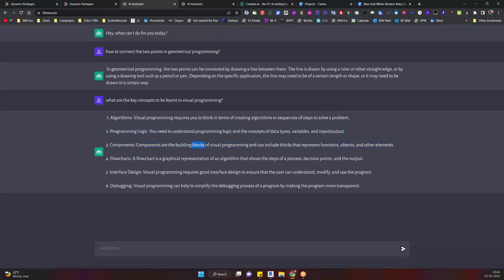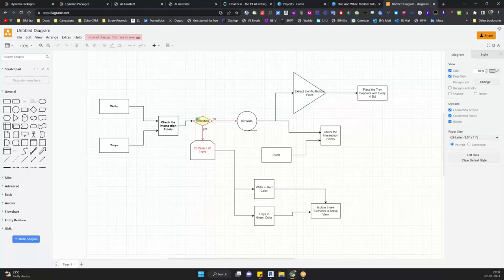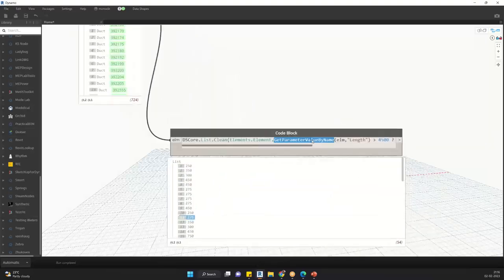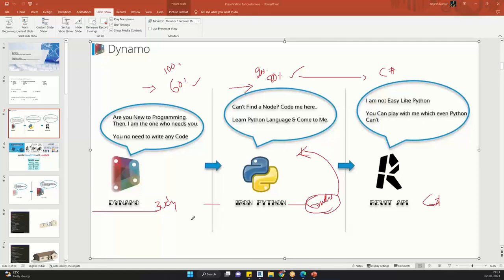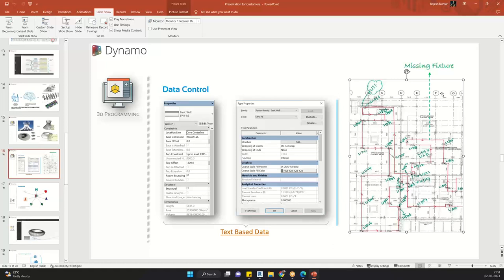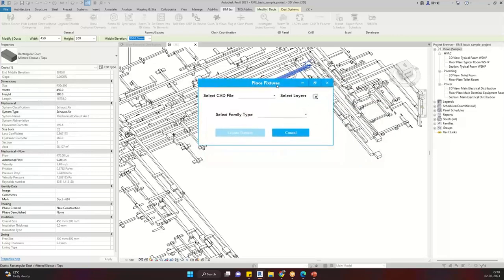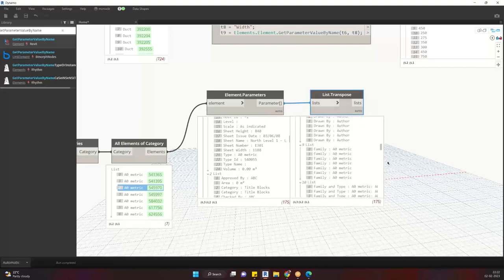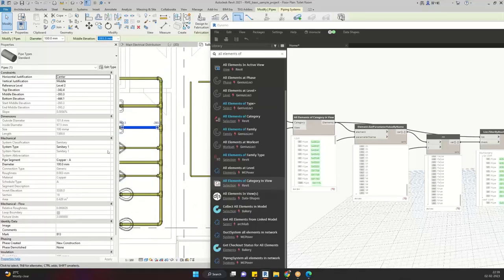Dynamo Workshop for Beginners Day 02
Are you looking for the best BIM Automation teaching to help you get the job you want? Look no further than our BIM Automation teaching program. We have taught over 600+ students so far and offer a 100% job assurance training.

At our BIM Automation teaching program, you will learn everything from the ground up. Our experienced instructors will transfer their 6 years of Research & Development experience to you in just 40 hours of training. From the third day itself, you will be writing your own scripts and learning every pin point. We understand the importance of your time and so we will ensure that you are able to learn after your office hours.

Our course content is designed to ensure that you gain the right knowledge and skills to succeed in the industry. We will take you through the basics of BIM Automation and show you how to build a strong foundation. Then, we will get into more advanced topics such as using scripts, using databases, and sharing models across different platforms. We will also discuss how to apply the principles of BIM Automation in the real world and provide you with the necessary tools and resources to become a successful BIM Automation professional.

At the end of the program, you will be able to create your own customized BIM Automation solutions and implement them into your projects. We will also provide you with the career guidance you need to make the most of your potential and give you the opportunity to build a successful career in BIM Automation.

So, if you are looking for the best BIM Automation teaching, then our program is the right choice for you.